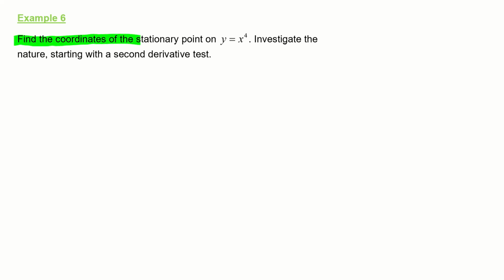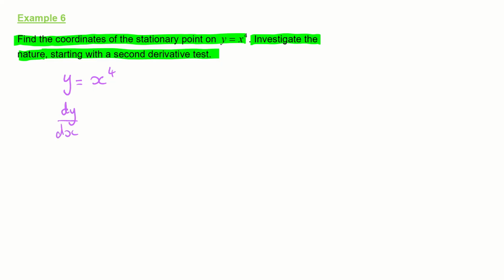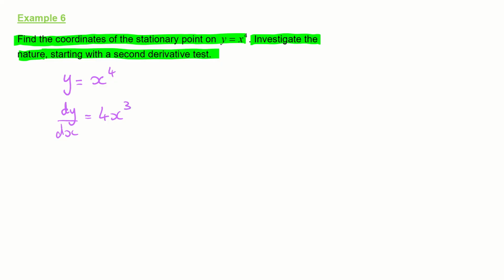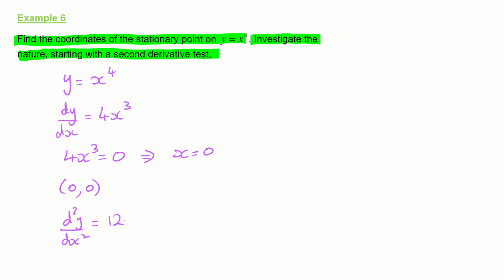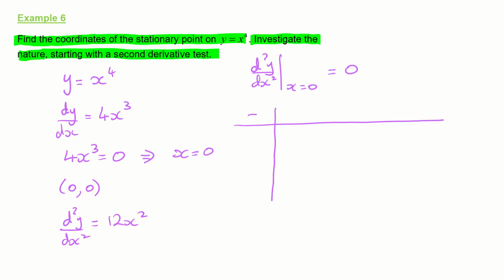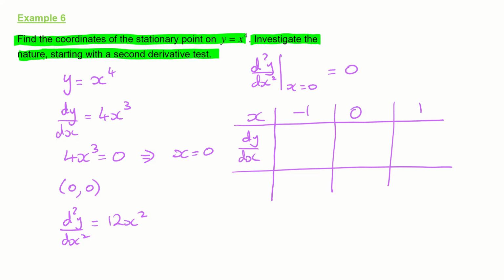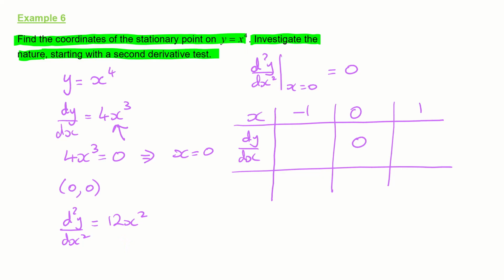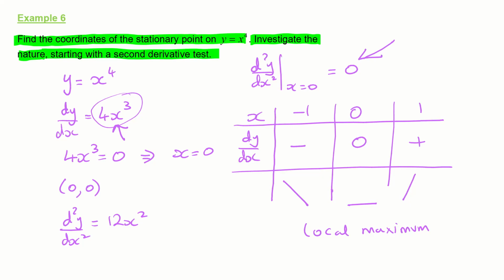IB HL AA Properties of Curves Example 6